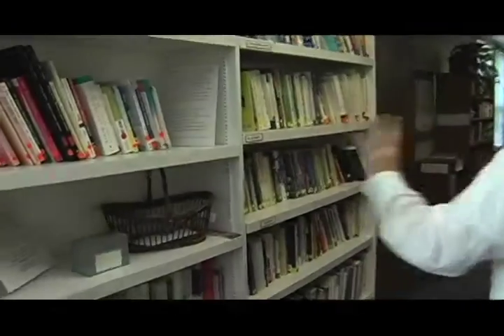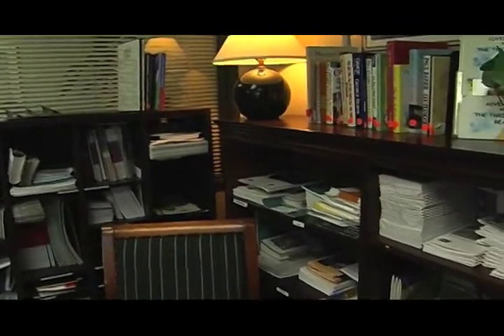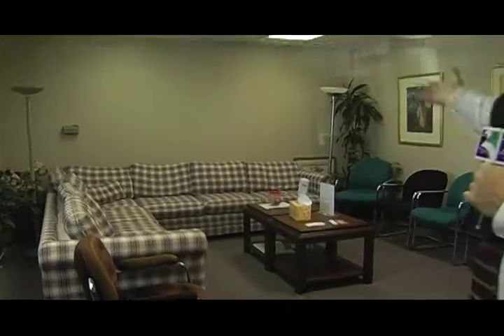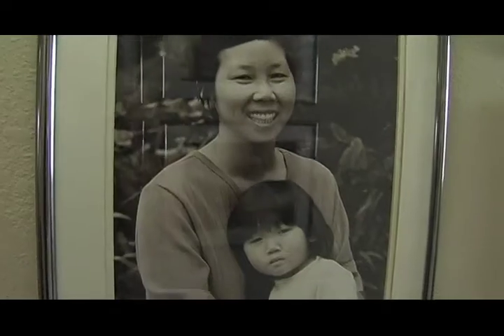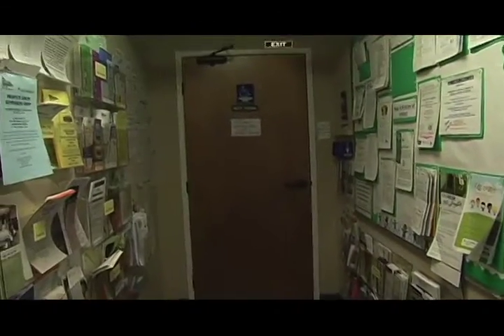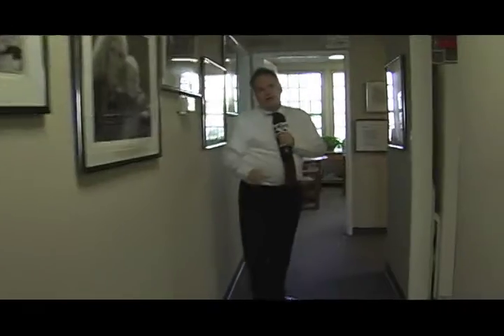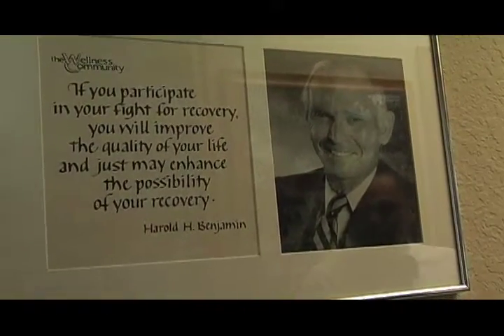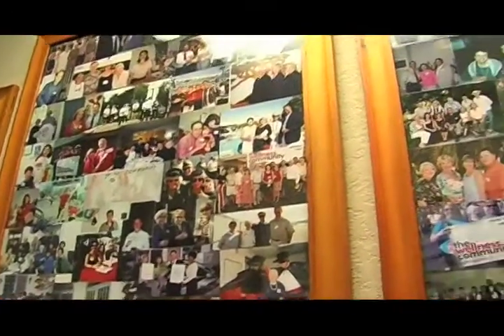Community Connection: WELLNESS COMMUNITY Part Two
Community Connection: The Wellness Community of the South Bay, Hosted by Liz Brown Swanson, Camera/Editor Mark J. Doddy

Guest:
Judith Opdahl
Kristin Conforti
Tom May
Raylene Prout

Sunday, February 21st

Trump National
Golf Club

complete info